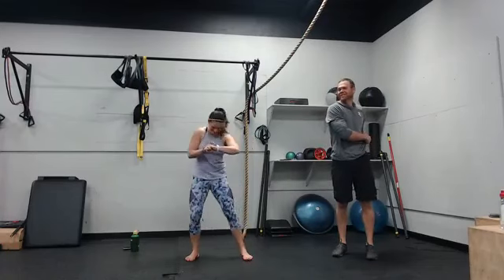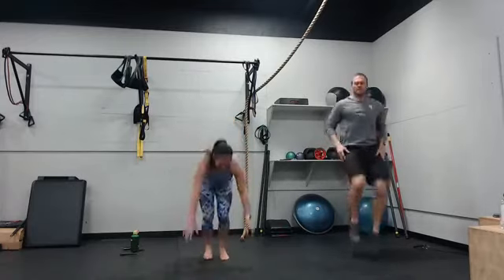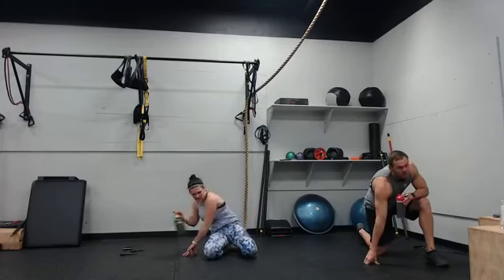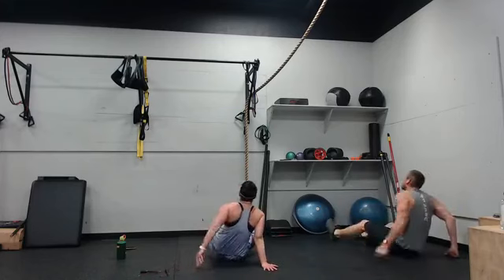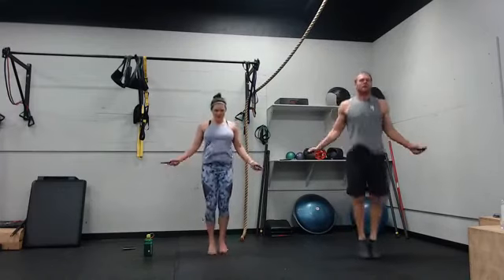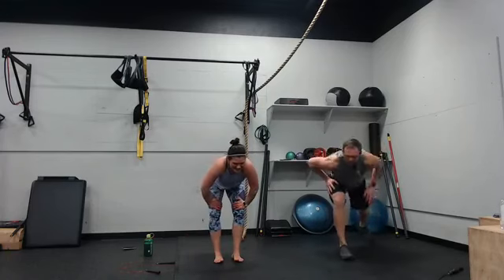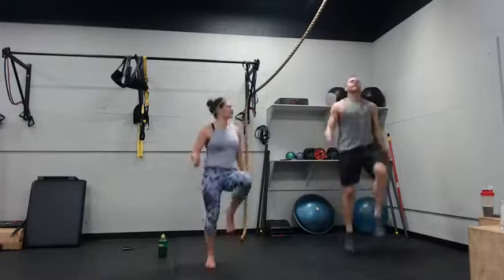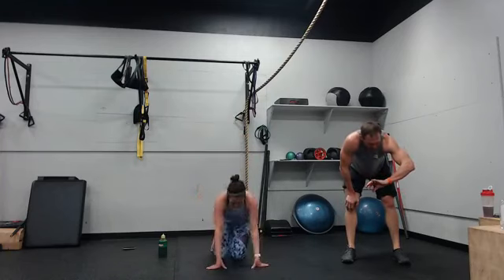April 21st, 5 Min Sets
Less intense, less rest...same amount of fun!